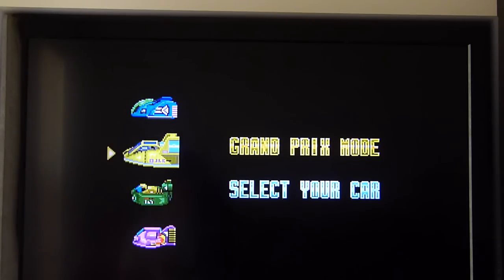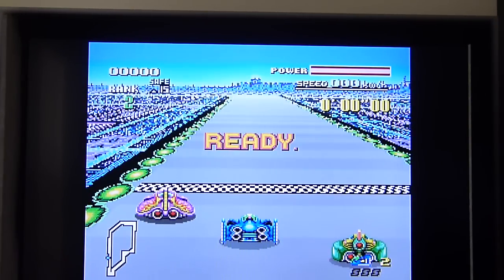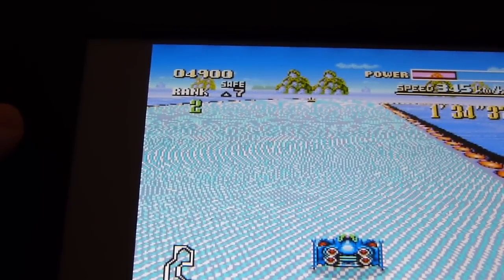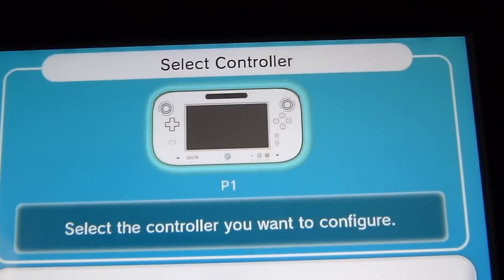F-Zero (SNES) Gameplay running on Wii U Virtual Console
Gameplay video showing the latest promotional release for the Wii U Virtual Console, F Zero. Originally released in NA in 1991, F-Zero is a futuristic racer that has become a staple franchise by Nintendo.